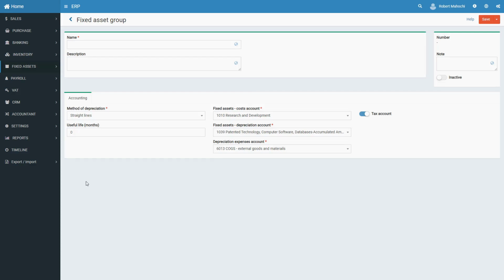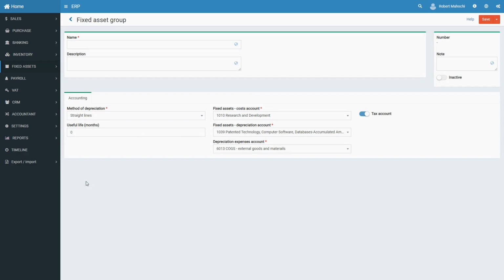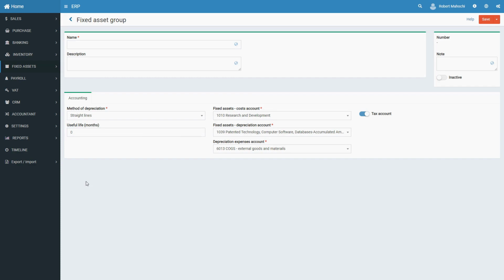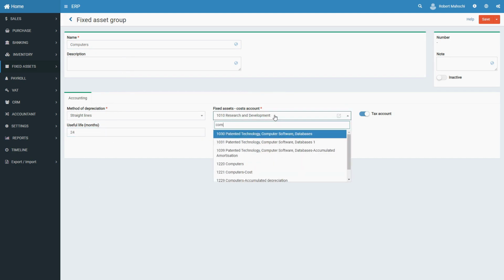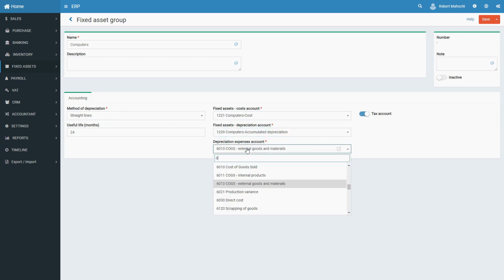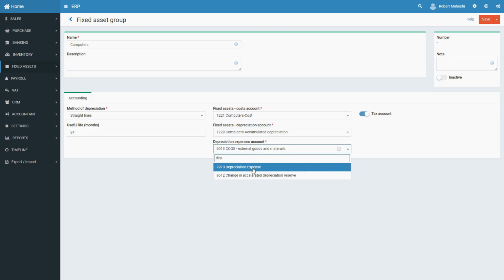ERP Fixed asset group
A fixed asset group is a tool that allows you to simplify your work with fixed assets. When creating a new group, you set depreciation parameters for all fixed assets that will be added to this group later on. As a general rule, fixed assets are grouped depending on their purpose, although such characteristics as the cost of a fixed asset or its belonging to luxury items are considered too. Tax authorities may impose their own regulations regarding the grouping of fixed assets and define depreciation periods for specific fixed asset groups. Adding a fixed asset to the group allows to promptly assign depreciation parameters to the fixed asset, the same parameters that were chosen for the rest of fixed assets in the group.